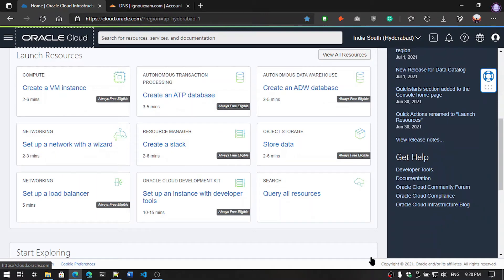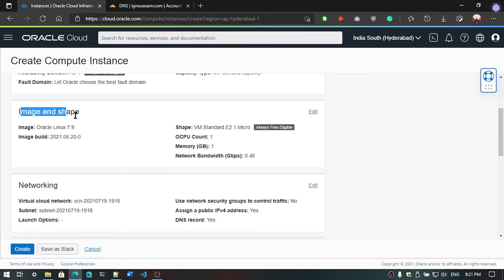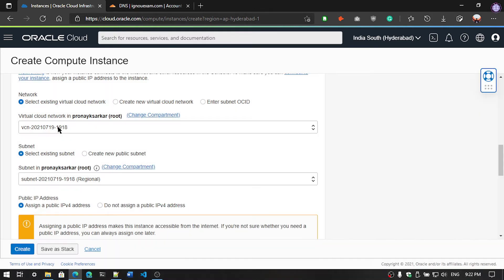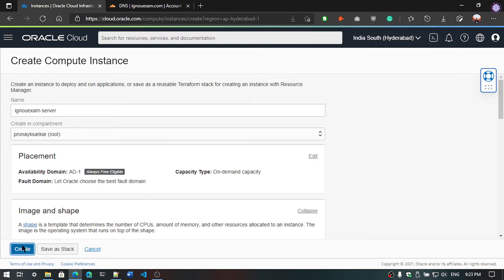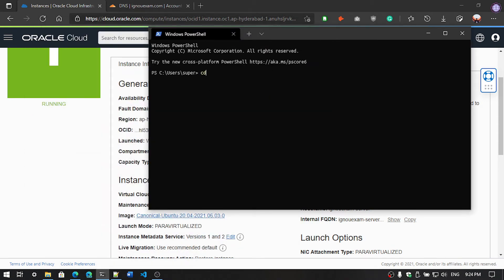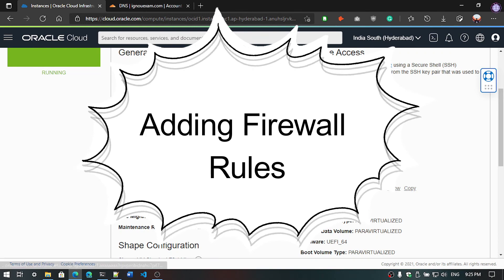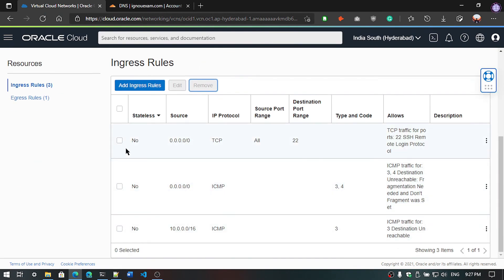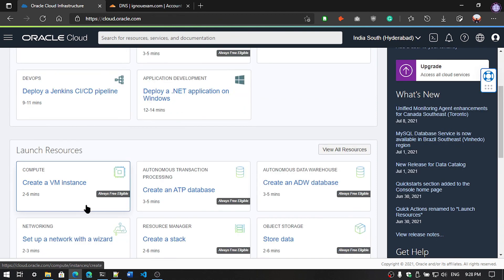Deploy Ubuntu VM On Oracle Cloud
Hello Friends,
In this video, I have shared how you can easily deploy Canonical Ubuntu (Latest Version 20.04 or 18.04). As you know the Oracle cloud provides two virtual machines for free (Always Free), and you can host any kind of Website on it.
Ubuntu is very popular and has superior community support, so In this video, I have shown how you can create a Ubuntu Linux virtual machine in a few steps.
Oracle cloud gives you $400 for one month of trial access to their complete services, so as other cloud providers give. But the best thing is that Oracle cloud also gives you access to their 2 virtual machines for free and you don't need to activate or upgrade your account to paid plans.
However, other cloud providers like GCP and AWS also provide always free services but you have to upgrade your account or need to access their premium services.

TIME STAMP